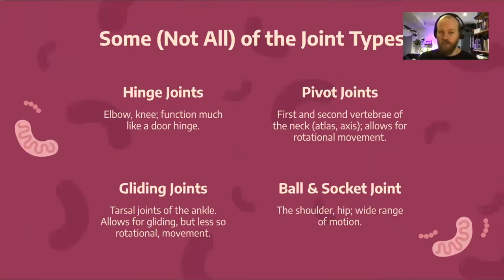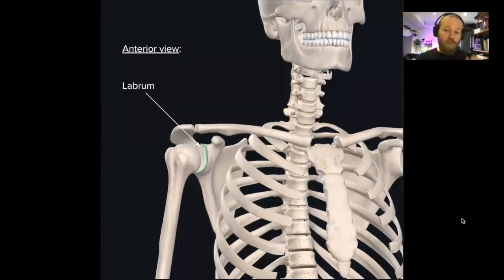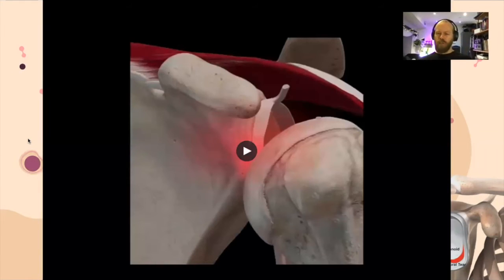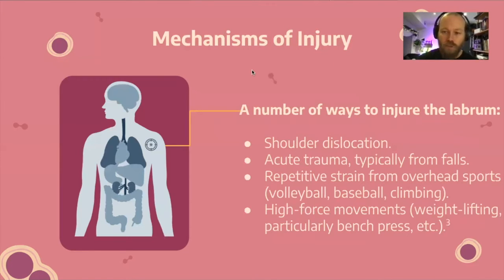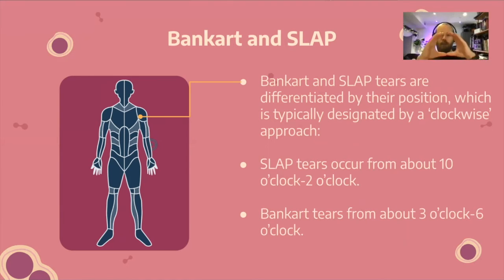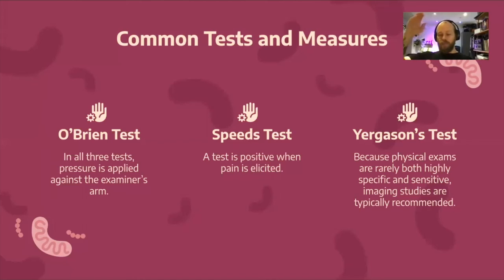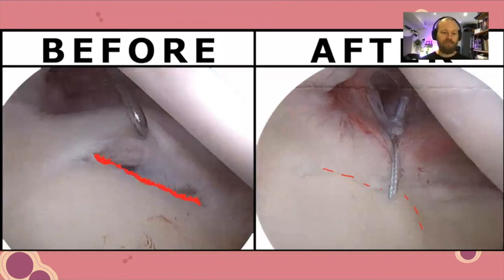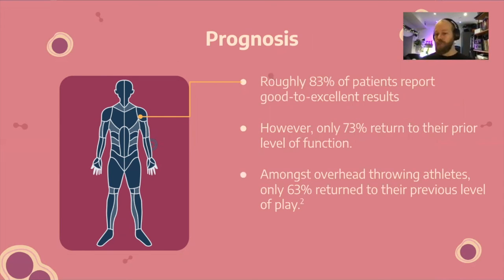XX Diagnostic Final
If you watch it at 1.5x speed it's much closer to the time limit.  :-/